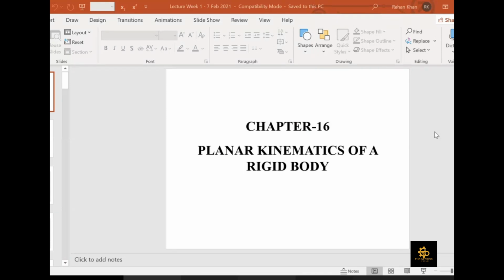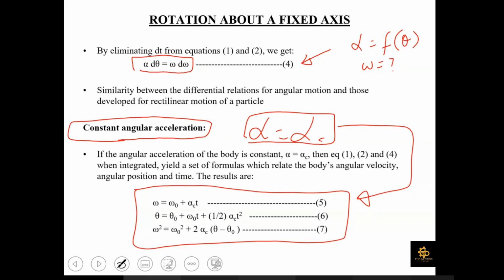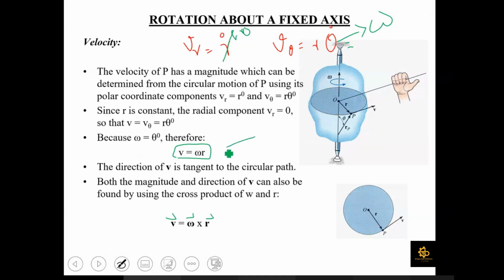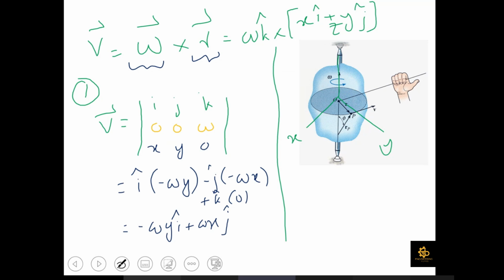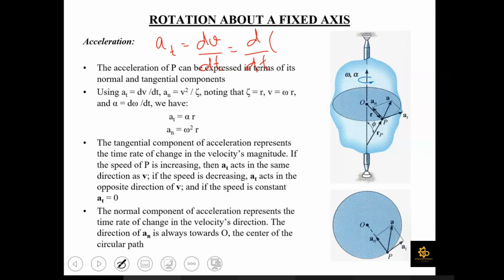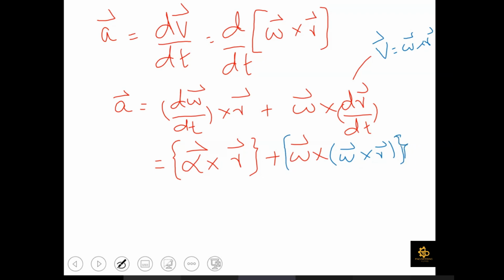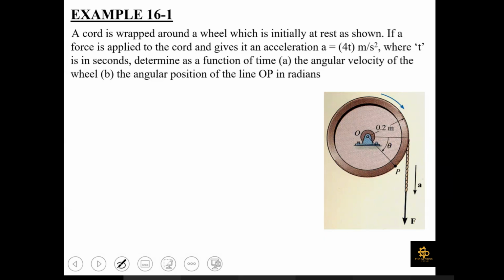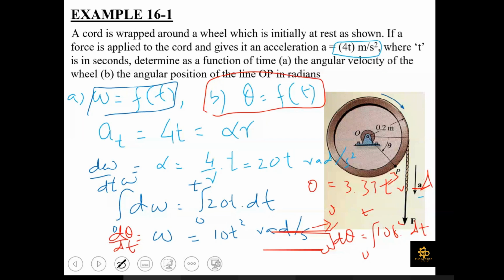32, start chap 16 rotation about fix axis dynamics